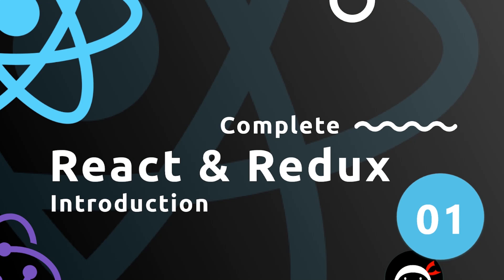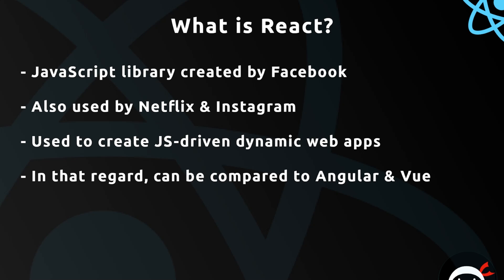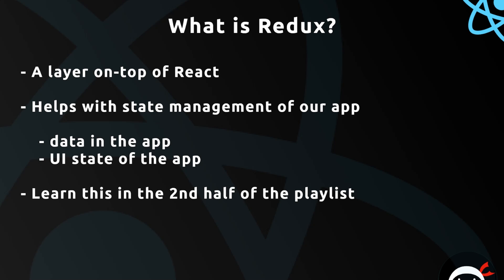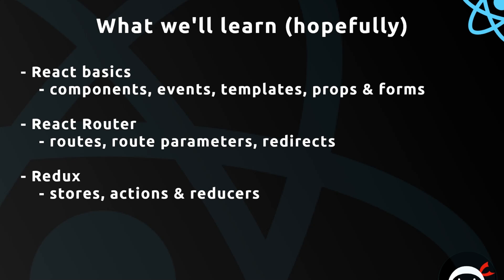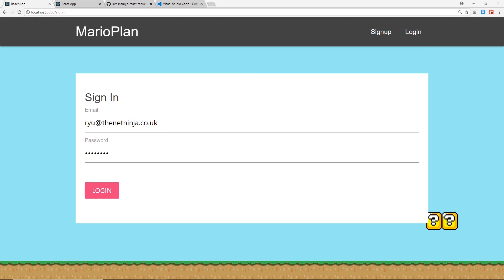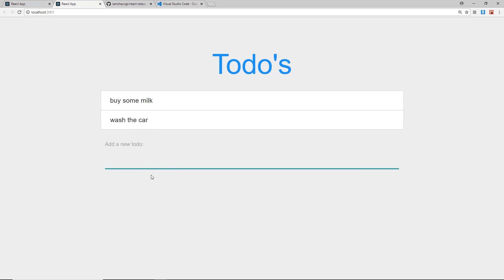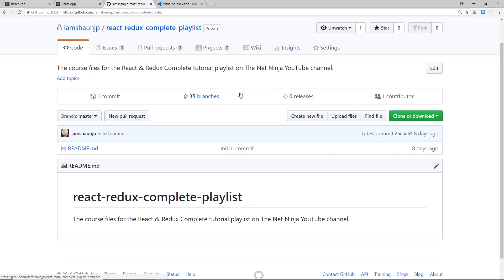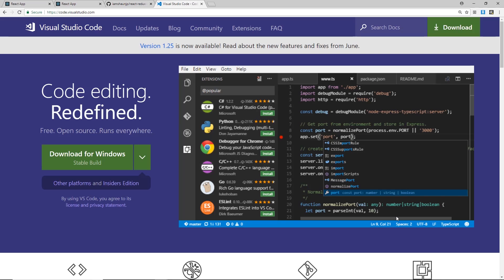Complete React Tutorial (& Redux ) #1- Introduction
Hey gang, welcome to your very first React tutorial for beginners (including Redux)! In this course we'll be learning what React is and how to use it to make awesome, reactive SPA's. We'll also look at how we can use Redux to help with our app's state management.